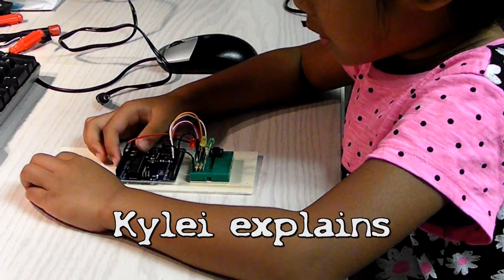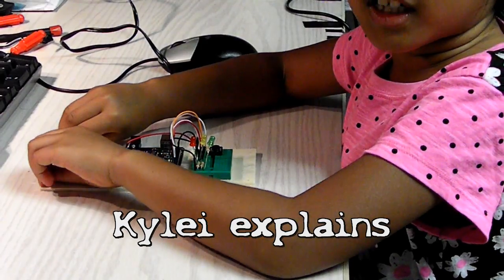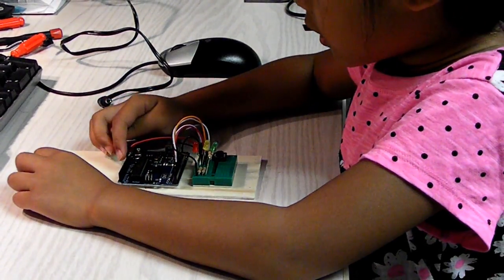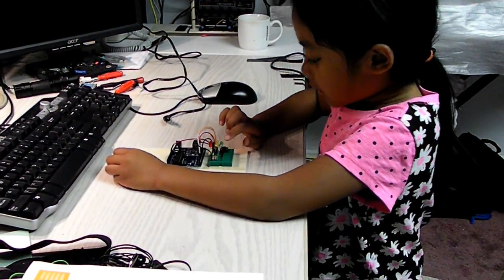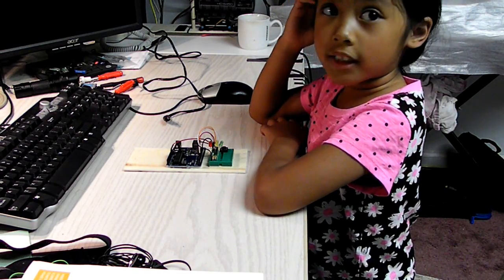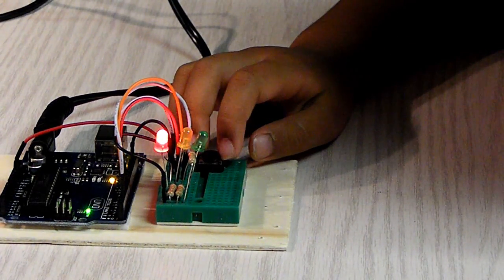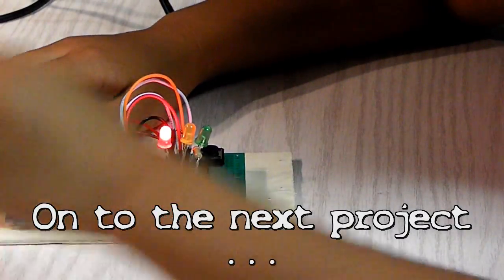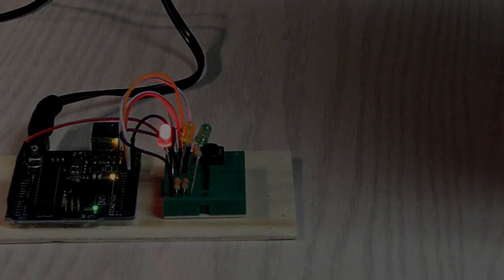Arduino Evil Genius Project - LED Traffic Lights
Project from the book "30 Arduino Projects for the Evil Genius" by Simon Monk. The project is the LED traffic lights. Resistors, LED's, wires, switch and an Arduino UNO.